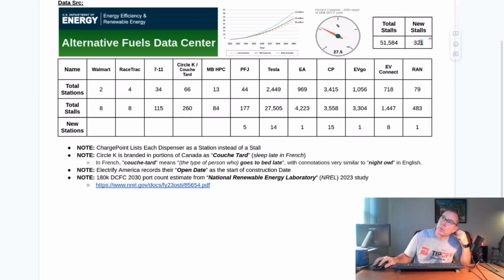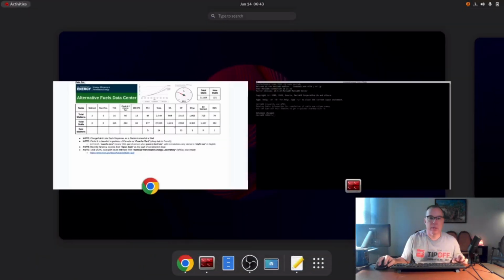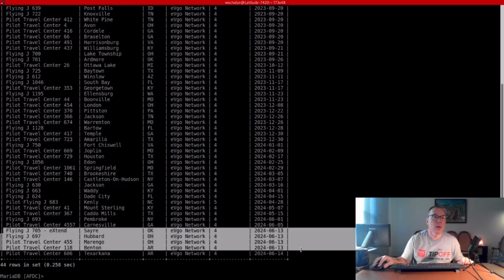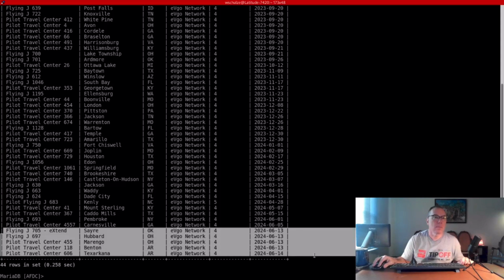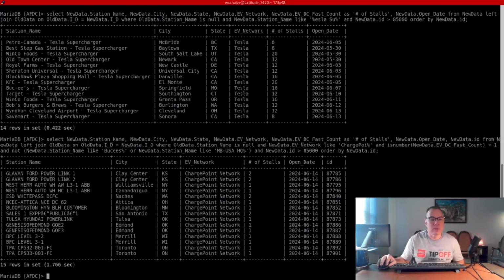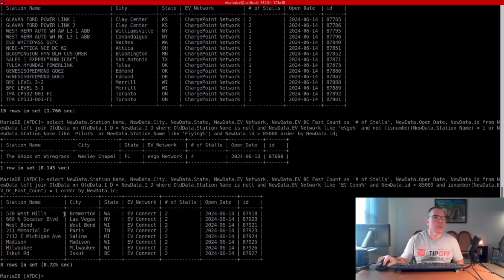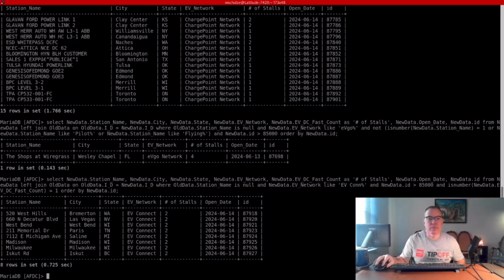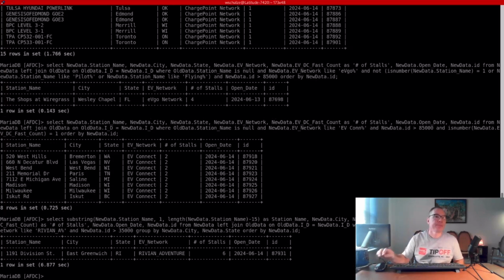North American DCFC Weekly Update - #17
*Weekly updates on the following DCFC networks:*
Walmart
RaceTrac
7-11 7Charge
Circle K
Mercedes-Benz Charging Hub
Pilot Flying J
Tesla Supercharger
Electrify America
ChargePoint
EV Connect
EVgo
Rivian Adventure Network

*SQL used in this video:*

select Station_Name, City, State, EV_Network, EV_DC_Fast_Count as '# of Stalls', Open_Date from NewData where (City like 'Cross%' or City like 'Springdal%') and (State like 'TX' or State like 'AR');

select Station_Name, City, State, EV_Network, EV_DC_Fast_Count as '# of Stalls', Open_Date from NewData where Station_Name like 'RaceTrac%' and isnumber(EV_DC_Fast_Count) = 1 order by Open_Date;

select Station_Name, City, State, EV_Network, EV_DC_Fast_Count as '# of Stalls', Open_Date, id from NewData where EV_Network like '7%' and isnumber(EV_DC_Fast_Count) = 1 order by id;

select Station_Name, City, State, EV_Network, EV_DC_Fast_Count as '# of Stalls', Open_Date, id from NewData where EV_Network like 'Circle%' and isnumber(EV_DC_Fast_Count) = 1 order by id;

select substring(Station_Name, 1, length(Station_Name)-4) as Station_Name, City, State, EV_Network, sum(EV_DC_Fast_Count) as '# of Stalls', Open_Date from NewData where (Station_Name like 'Bucees%' or Station_Name like 'MB-USA HQ%') and isnumber(EV_DC_Fast_Count) = 1 group by City order by Open_Date;

select Station_Name, City, State, EV_Network, EV_DC_Fast_Count as '# of Stalls', Open_Date from NewData where (isnumber(Station_Name) = 1 or Station_Name like 'Pilot%' or Station_Name like 'Flying%') and EV_Network like 'eVgo%';

select NewData.Station_Name, NewData.City, NewData.State, NewData.EV_Network, NewData.EV_DC_Fast_Count as '# of Stalls', NewData.Open_Date from NewData left join OldData on OldData.Station_Name = NewData.Station_Name where OldData.Station_Name is null and NewData.Station_Name like '%esla Su%' order by NewData.id;

select count(id) from NewData where Station_Name like '%esla Su%';

select NewData.Station_Name, NewData.City, NewData.State, NewData.EV_Network, NewData.EV_DC_Fast_Count as '# of Stalls', NewData.Open_Date, NewData.id from NewData left join OldData on OldData.Station_Name = NewData.Station_Name where OldData.Station_Name is null and NewData.EV_Network like 'Electrify A%' and isnumber(NewData.EV_DC_Fast_Count) = 1 order by NewData.id;

select count(id) from NewData where EV_Network like '%lectrify A%';

select count(id) from NewData where EV_Network like 'ChargePoi%' and isnumber(NewData.EV_DC_Fast_Count) = 1;

select NewData.Station_Name, NewData.City, NewData.State, NewData.EV_Network, NewData.EV_DC_Fast_Count as '# of Stalls', NewData.Open_Date, NewData.id from NewData left join OldData on OldData.Station_Name = NewData.Station_Name where OldData.Station_Name is null and NewData.EV_Network like 'eVgo%' and not (isnumber(NewData.Station_Name) = 1 or NewData.Station_Name like 'Pilot%' or NewData.Station_Name like 'Flying%') order by NewData.id;

select count(id) from NewData where EV_Network like 'eVgo%';

select count(id) from NewData where EV_Network like 'RIVIAN_A%';